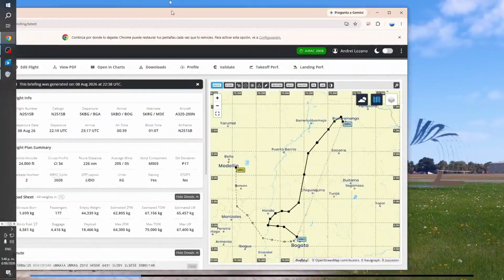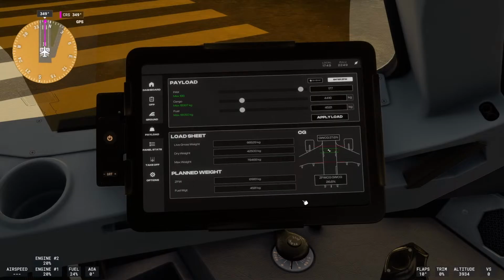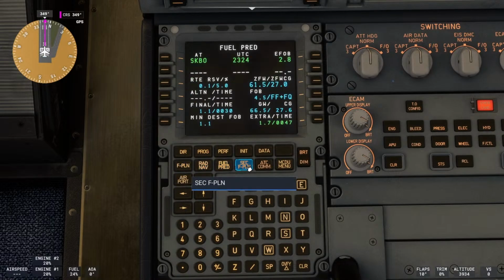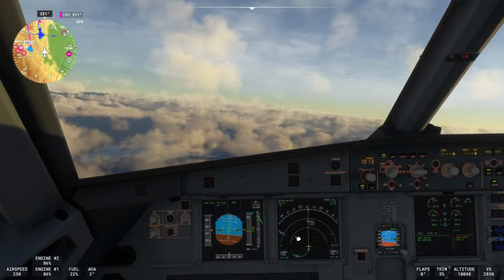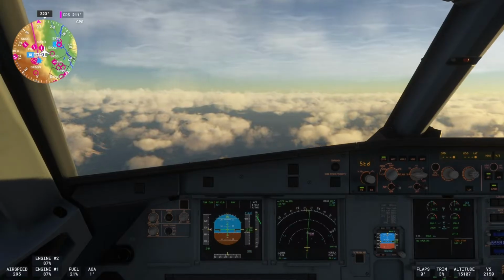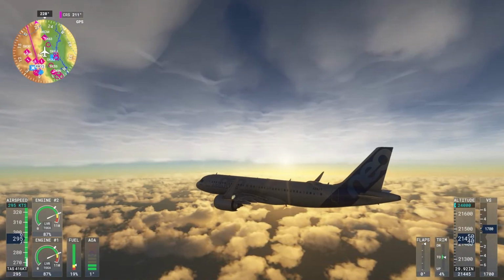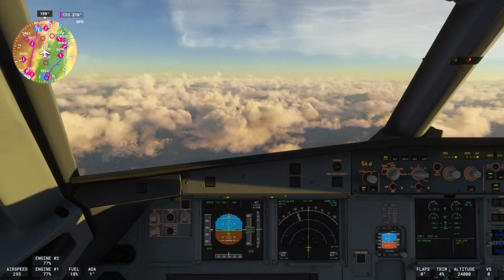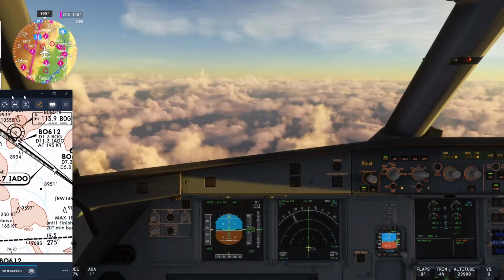Bucaramanga Bogota Vuelo Numero 4